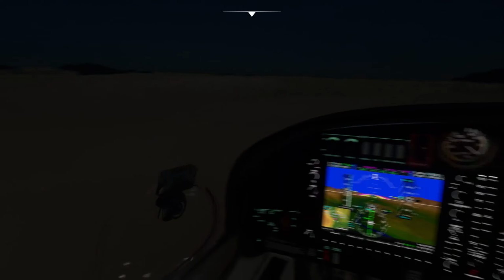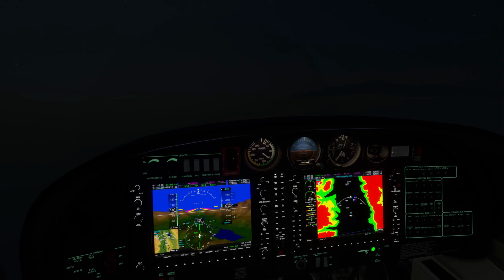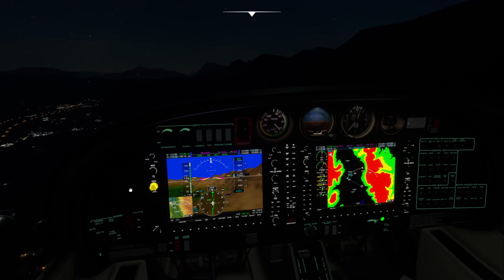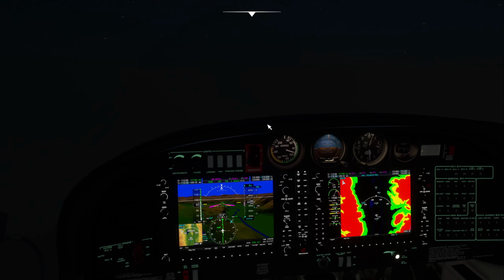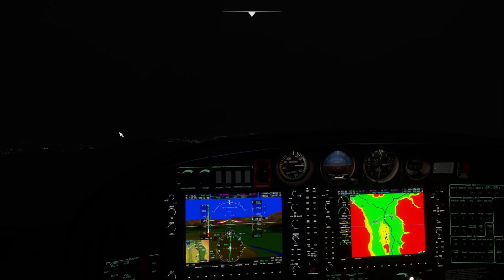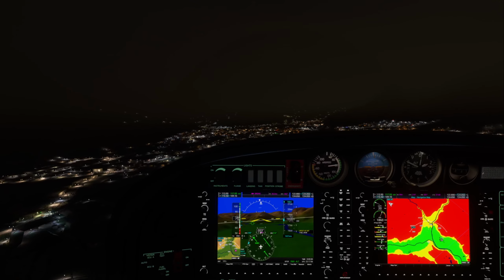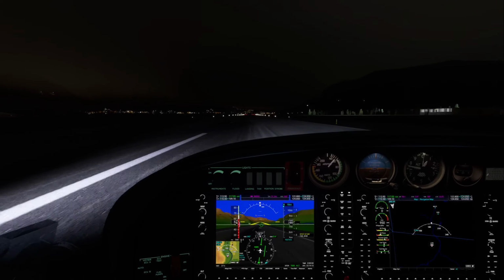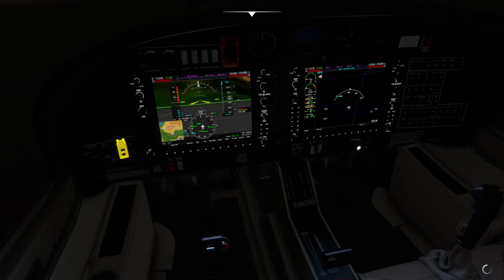VFR to IFR - Bolzano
Came into some fog!